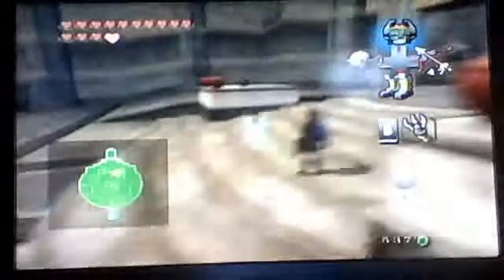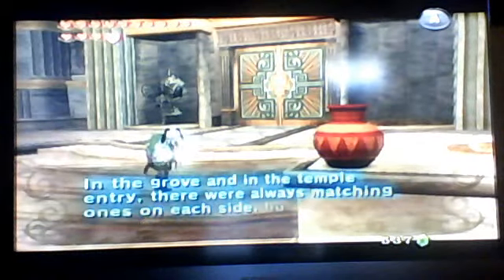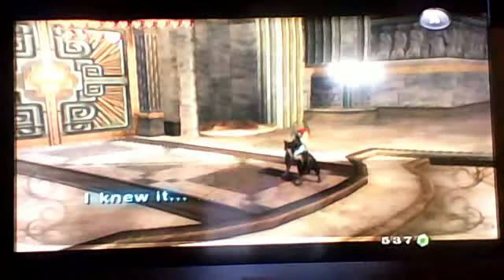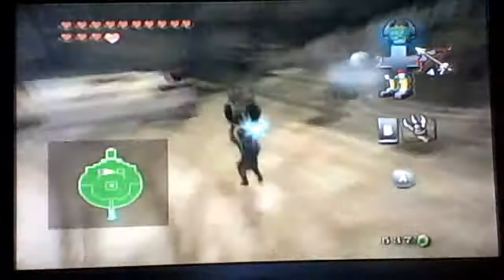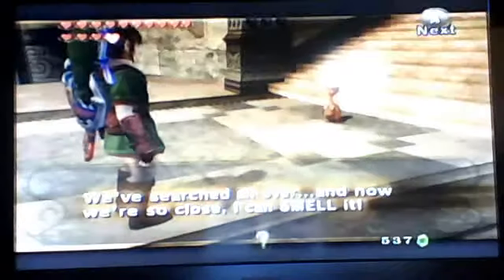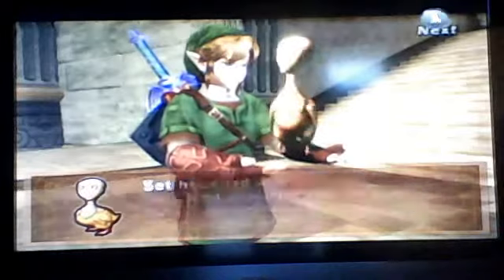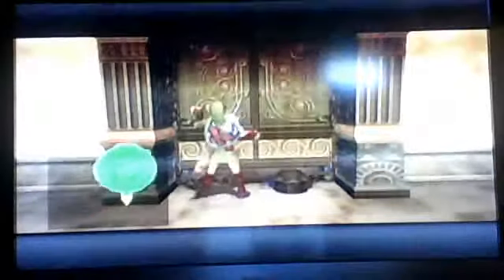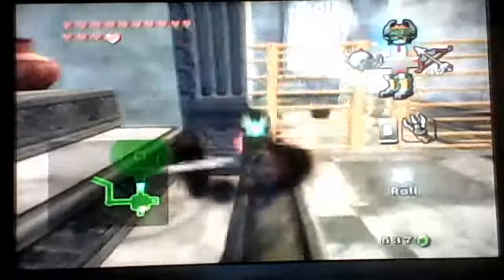Legend of Zelda Twilight Pricess Playthrough part 48; Temple of Time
We enter the Temple of Time and start claiming to find the stacus missing partnore